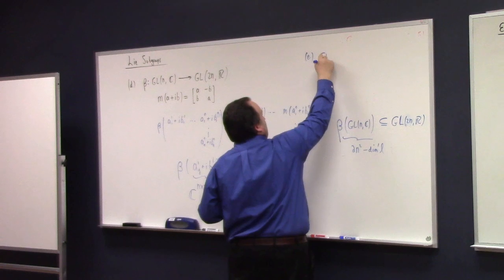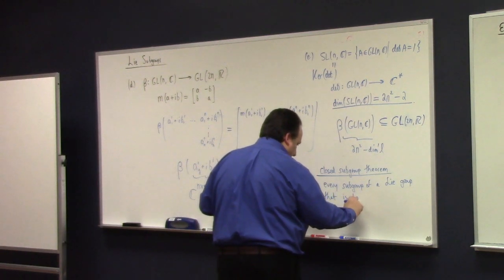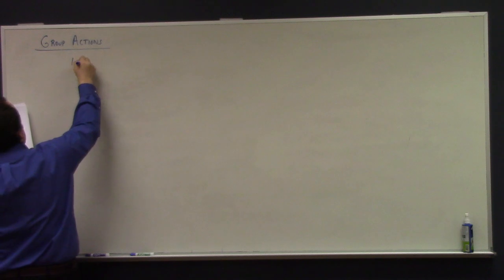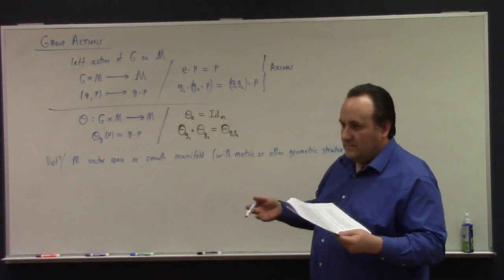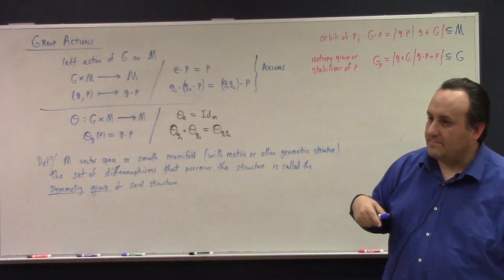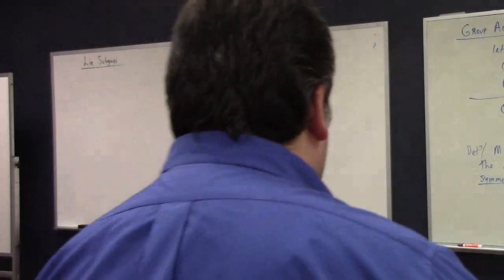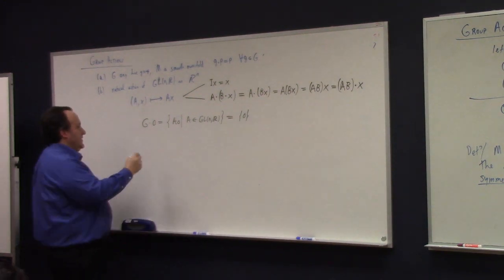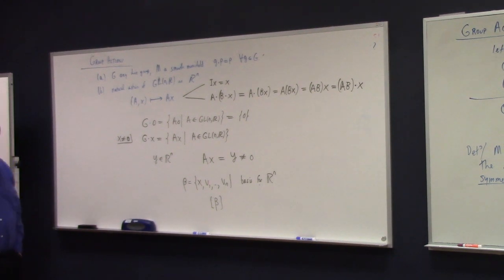Manifolds: Lie Groups from Chapter 7 of John Lee's text, 2-13-24 part 2